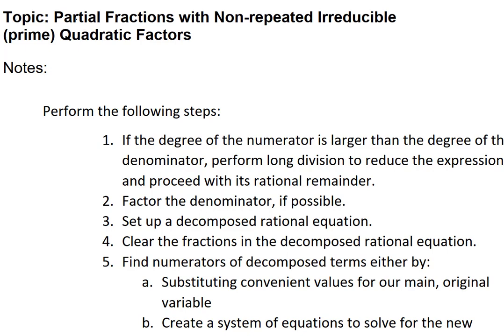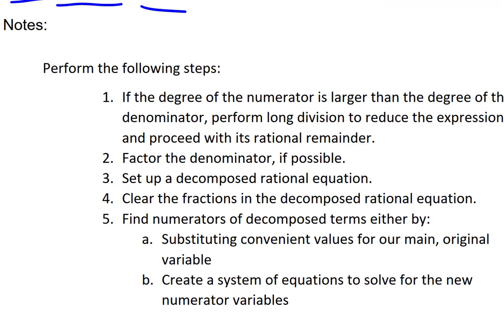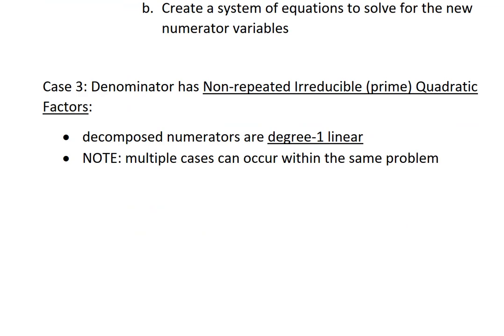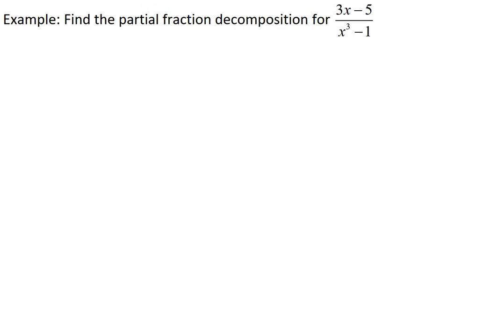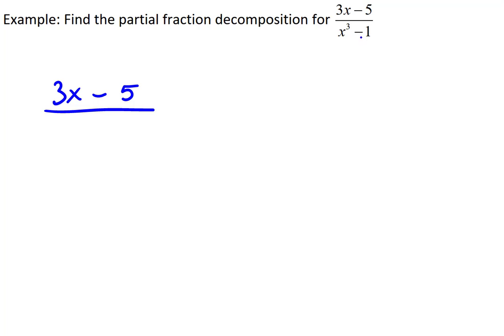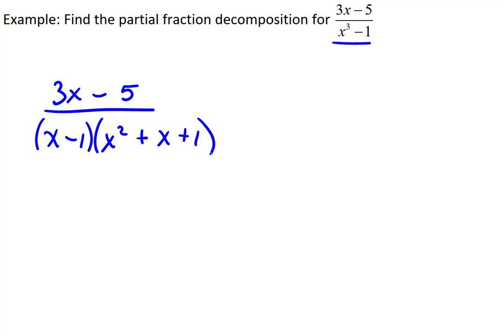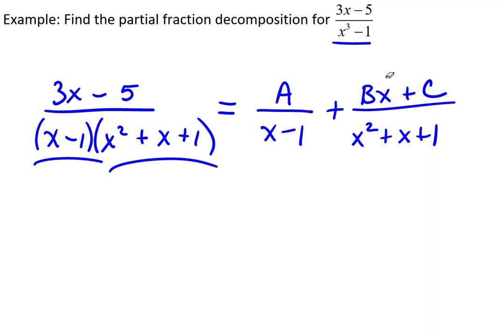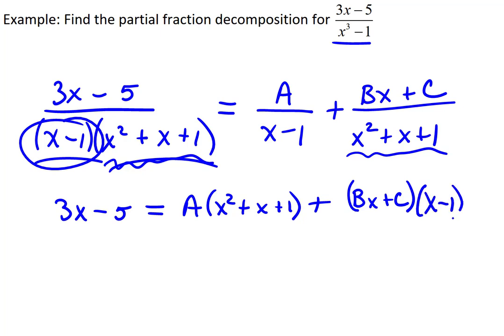Partial Fractions with Nonrepeated Irreducible Quadratic Factors